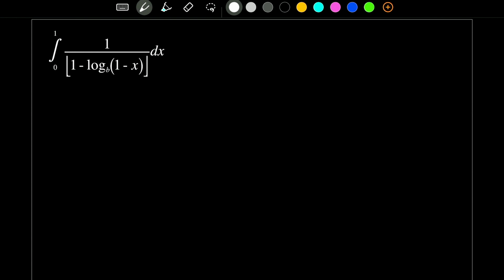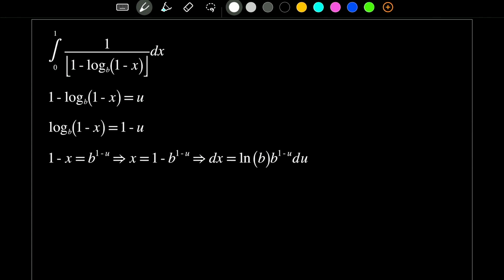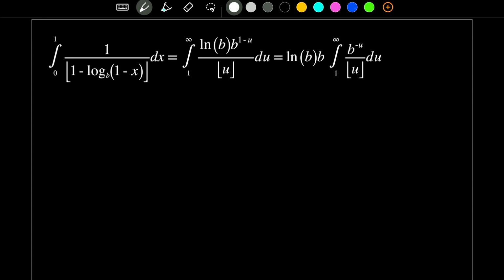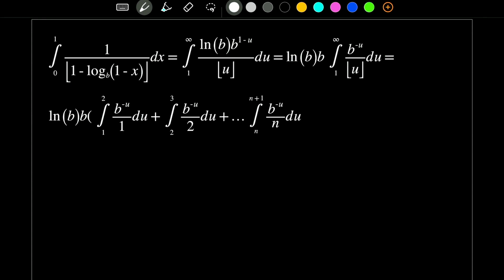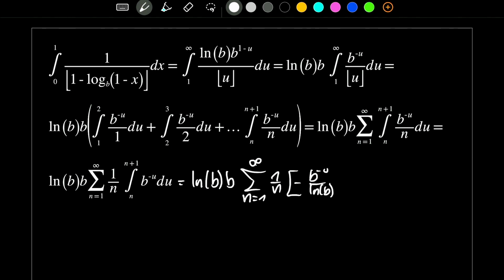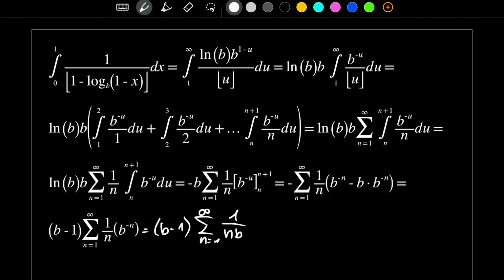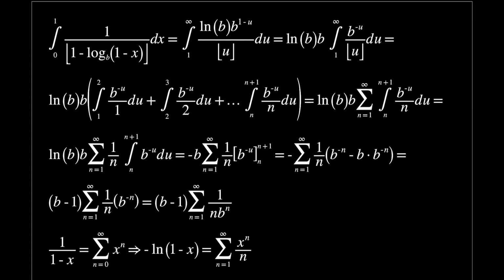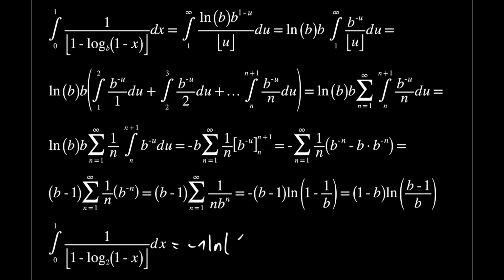A Lovely Integral [Difficulty: 5]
Amazing programs used here: Nebo, desmos.

We made use of: Clever tricks.